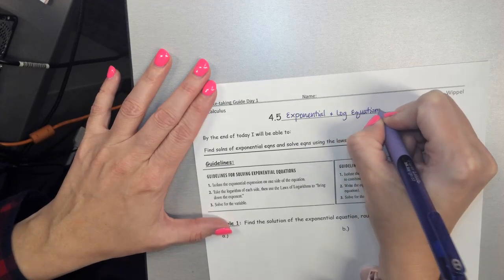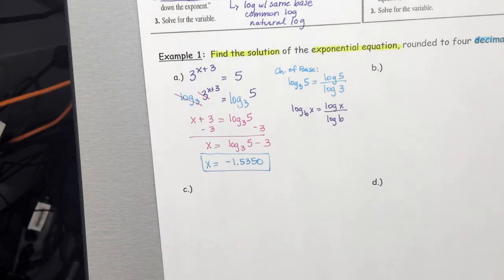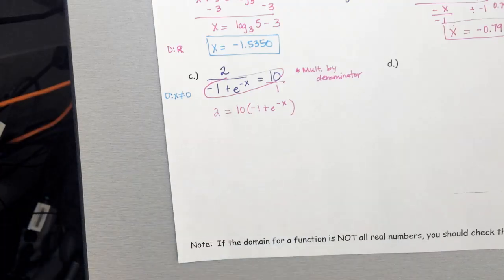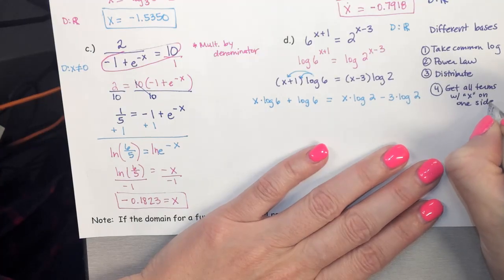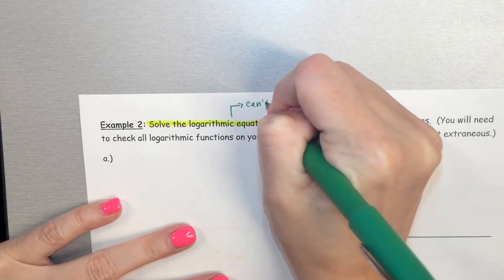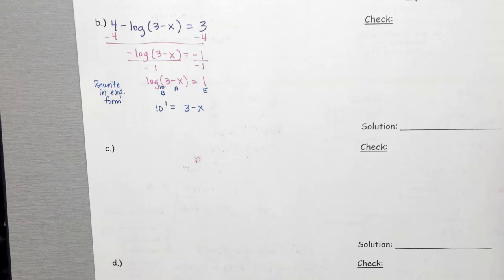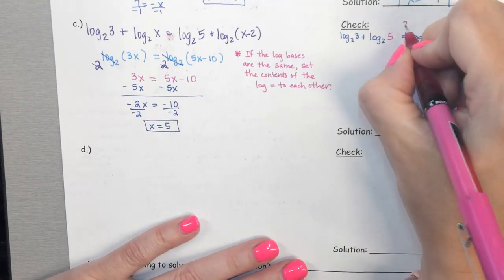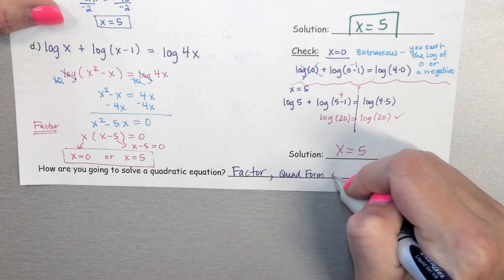4.5 - Day 1 Precalc 2025